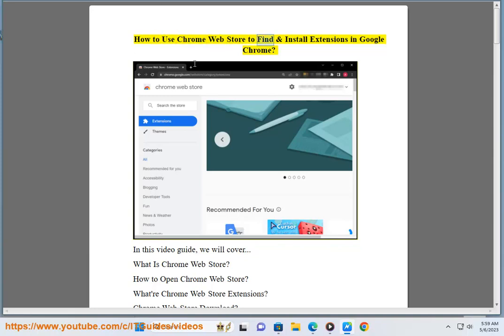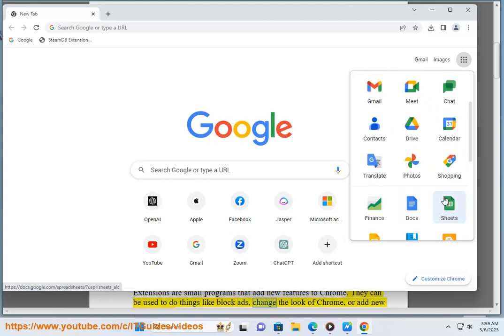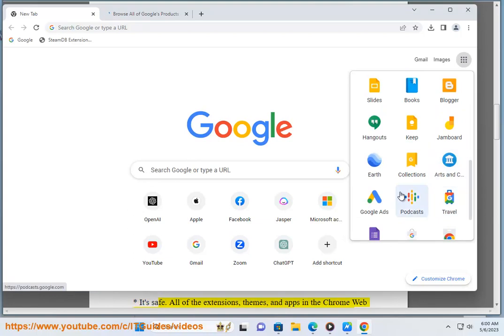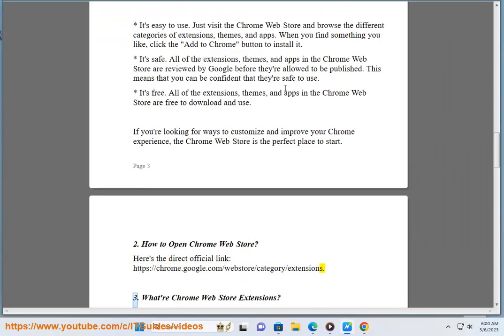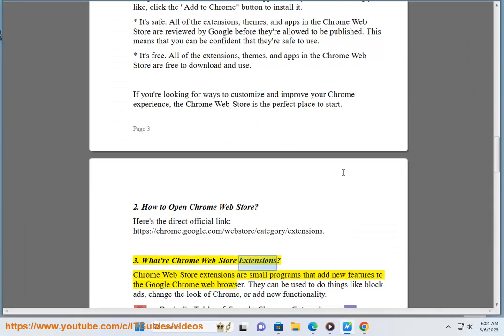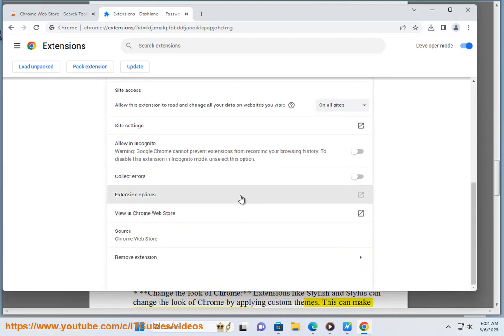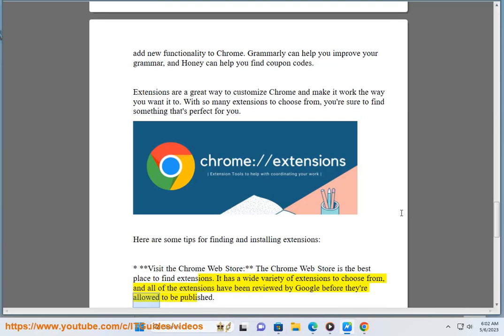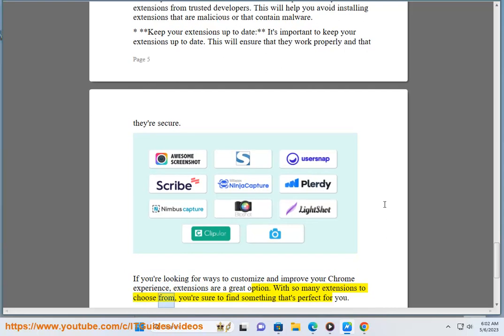Use Chrome Web Store: Find & Install Extensions in Google Chrome/Microsoft Edge/Brave Browser.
Here's how to Use Chrome Web Store.

i. There are a few reasons why you might not be able to access the Chrome Web Store. Here are some of the most common reasons:

* You may not have the latest version of Chrome installed. Make sure you have the latest version of Chrome installed by going to **chrome://version** in your browser's address bar.
* You may be using a (net)work or school computer that has the Chrome Web Store (Google-related services) blocked. If you are using a work or school computer, you may need to contact your IT department for help accessing the Chrome Web Store.
* You may have parental controls enabled that are blocking access to the Chrome Web Store. If you are a child, you may need to ask your parents or guardians to disable parental controls so that you can access the Chrome Web Store.
* There may be a problem with your internet connection. If you are having trouble accessing the Chrome Web Store, try restarting your router or modem. You can also try connecting to a different network, such as a public Wi-Fi network.
* There may be a problem with the Chrome Web Store itself. If you are having trouble accessing the Chrome Web Store, you can try clearing your browser's cache and cookies. You can also try restarting your computer.

If you have tried all of the above and you are still unable to access the Chrome Web Store, you can contact Google support for help.

ii. you may use the Chrome Web Store offline. Here are the steps on how to do it:

1. Download the extensions you want to use offline. You can do this by going to the Chrome Web Store and clicking on the "Add to Chrome" button for each extension.
2. Once you have downloaded the extensions, save them in a folder on your computer.
3. When you are ready to use the extensions offline, open Chrome and go to **chrome://extensions**.
4. Enable Developer mode by checking the "Developer mode" checkbox.
5. Click on the "Load unpacked extension..." button.
6. Select the folder where you saved the extensions.
7. The extensions will be loaded and you can use them offline.

Please note that some extensions may not work properly offline. This is because they may rely on online resources, such as APIs or databases. If you are having trouble with an extension, you can try contacting the developer for support.

iii. There are a number of alternatives to the Google Chrome Web Store. Here are a few of the most popular ones:

* **Mozilla Add-ons** is the extension repository for the Mozilla Firefox web browser. It offers a wide variety of extensions, themes, and apps for Firefox users.
* **Opera Add-ons** is the extension repository for the Opera web browser. It offers a wide variety of extensions, themes, and apps for Opera users.
* **Chromium Web Store** is the extension repository for the Chromium web browser. It offers a wide variety of extensions, themes, and apps for Chromium users.
* **Chrome Web Store Mirror** is a mirror of the Google Chrome Web Store. It offers the same extensions and apps as the Google Chrome Web Store, but it is not affiliated with Google.
* **F-Droid** is an open-source repository for Android apps. It offers a wide variety of free and open-source apps, including extensions for web browsers.

These are just a few of the many alternatives to the Google Chrome Web Store. When choosing an alternative, it is important to consider the features that are important to you. Some factors to consider include the variety of extensions available, the quality of the extensions, the security of the repository, and the user interface.

iv. There are a few ways to reset the Chrome Web Store. One way is to clear the browser's cache and cookies. To do this, follow these steps:

1. Open Chrome.
2. Click on the three dots in the top right corner of the window.
3. Select "More Tools" and then "Clear browsing data."
4. Select the "Cookies and other site data" and "Cached images and files" checkboxes.
5. Click on the "Clear data" button.

Another way to reset the Chrome Web Store is to uninstall and reinstall the browser. To do this, follow these steps:

1. Open the Control Panel.
2. Click on "Programs and Features."
3. Select "Google Chrome" and then click on "Uninstall."
4. Follow the on-screen instructions to uninstall Chrome.
5. Once Chrome has been uninstalled, download and install the latest version of Chrome from the Google website.

Resetting the Chrome Web Store can fix a number of problems, such as extensions that are not working properly or the store not loading. If you are having problems with the Chrome Web Store, try resetting the browser to see if that fixes the problem.